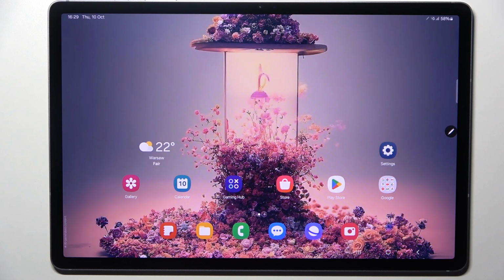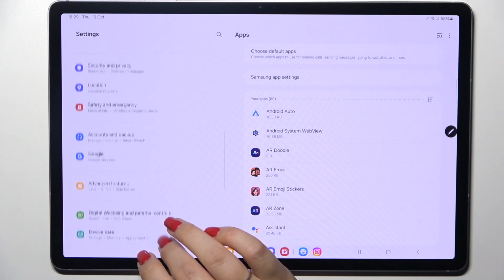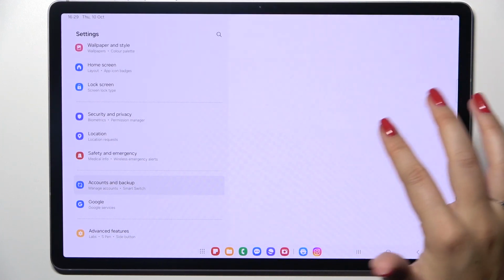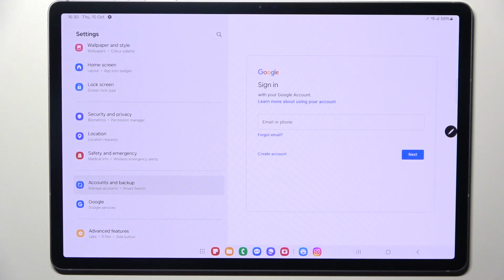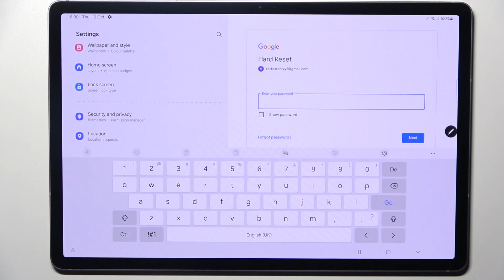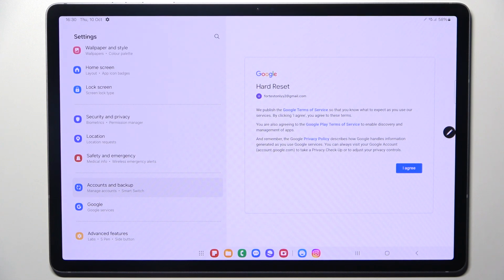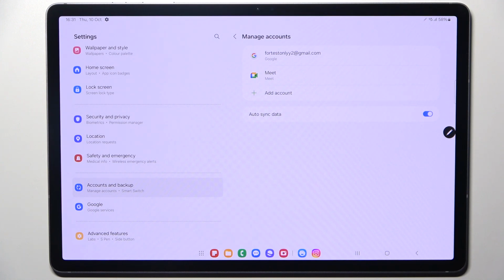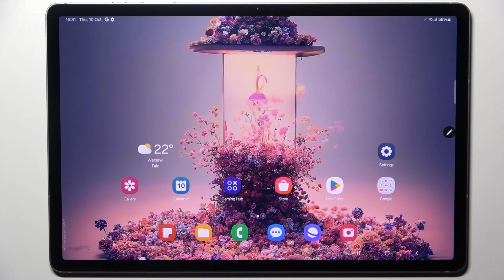Samsung Galaxy Tab S10 Plus 5G - How to Add or Remove Google Account? | Manage Google Accounts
Hi everyone! In today’s tutorial, we’ll show you how to add or remove a Google account on your Samsung Galaxy Tab S10 Plus 5G. Whether you’re setting up a new account or managing multiple accounts, we’ll guide you through the process to ensure smooth access to all Google services on your device. Let’s get started!

How to Add or Remove Google Account on Samsung Galaxy Tab S10 Plus 5G?
How to Manage Google Accounts on Samsung Galaxy Tab S10 Plus 5G?
How to Add and Remove Multiple Google Accounts on Samsung Galaxy Tab S10 Plus 5G?